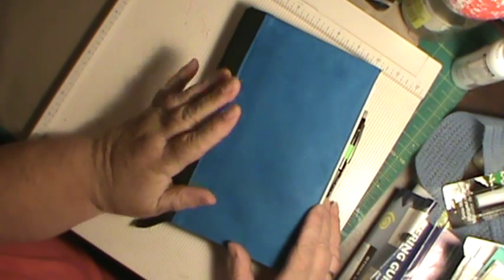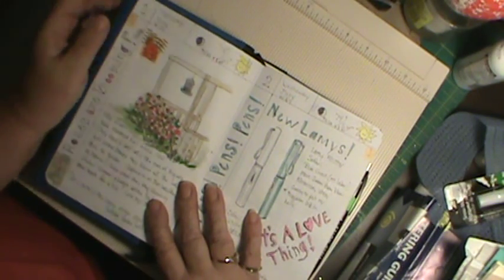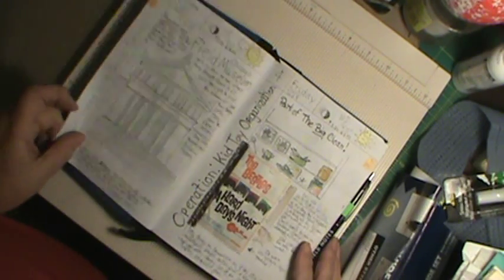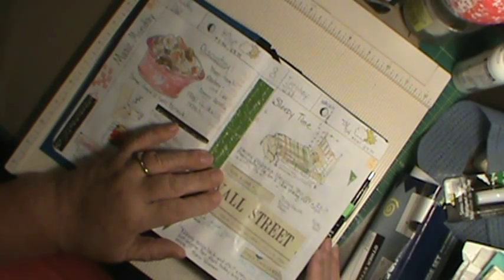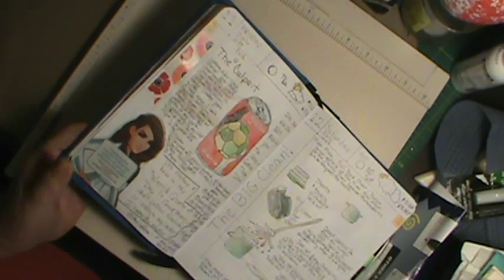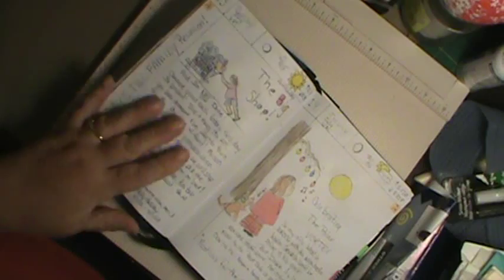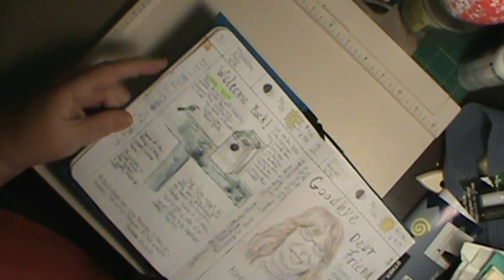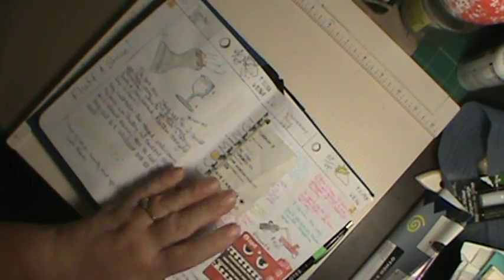Fauxbonichi July Flip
July 2014 Flip with my Fauxbonichi. (Miquel Ruis Journal from Barnes and Nobel)